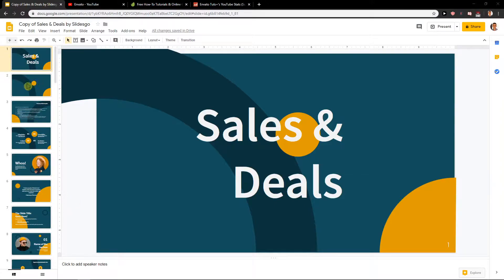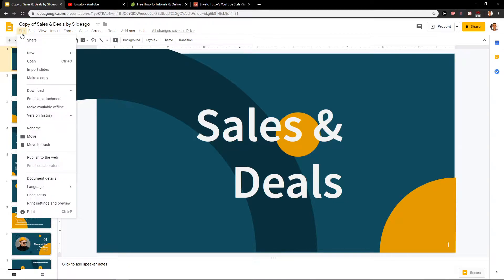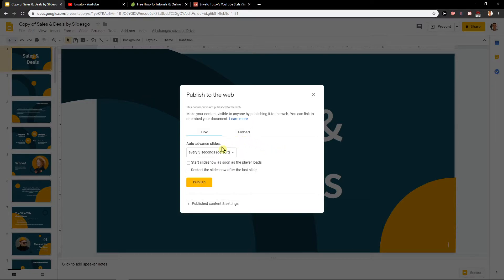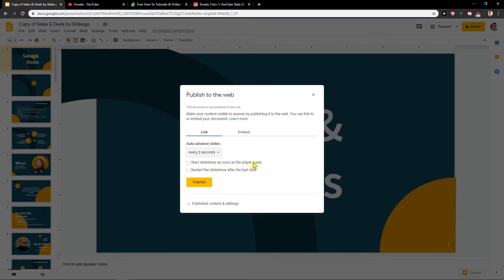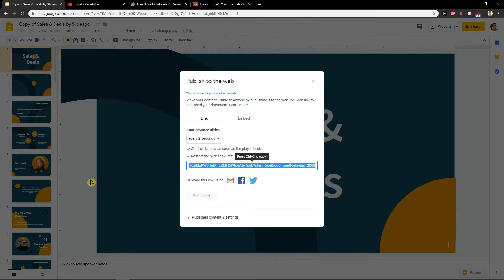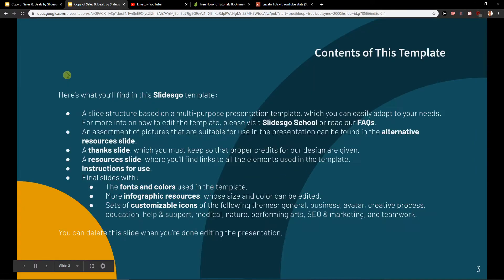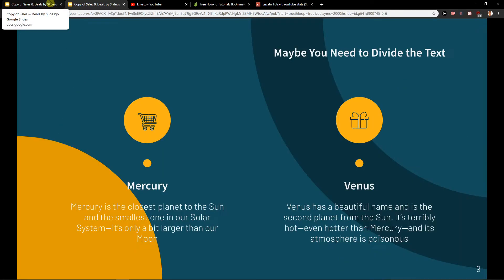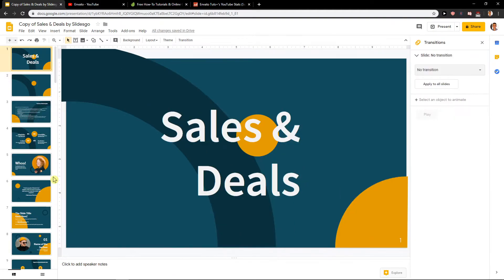How To Time Slides in Google Slide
In this video you will learn How To Time Slides in Google Slide

 , transferwise ‏‏‎ ‎

GET AMAZING FREE Tools For Your Youtube Channel To Get More Views:
Tubebuddy (For GROWTH on Youtube):